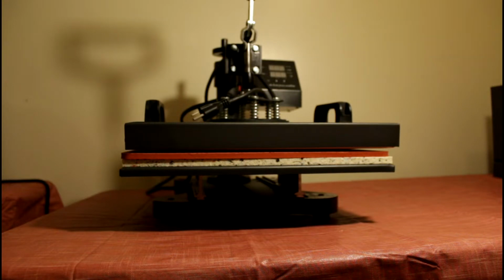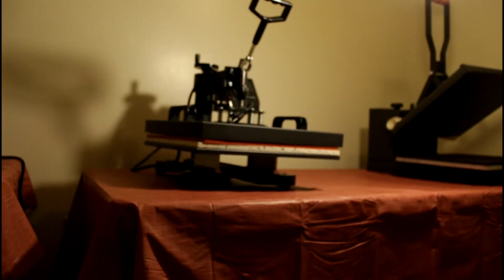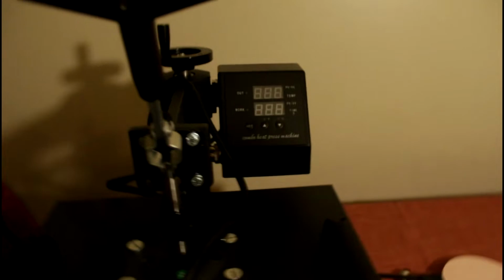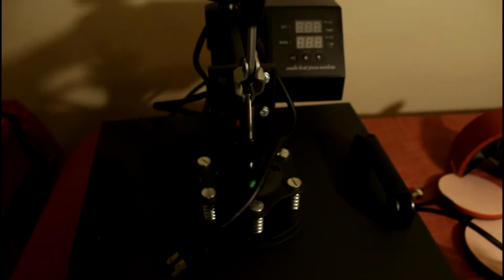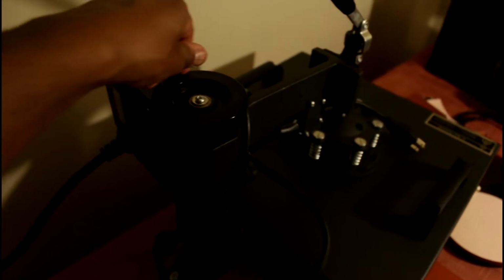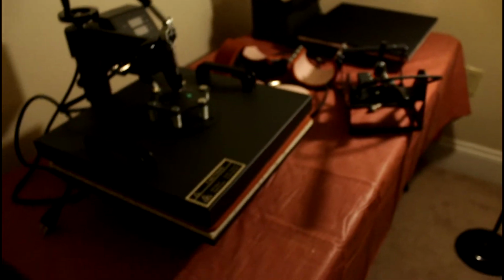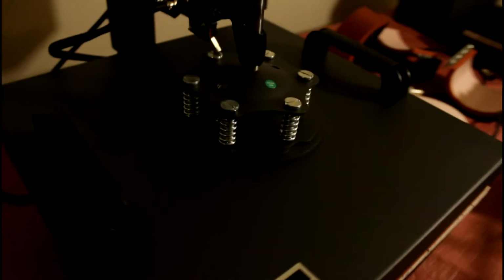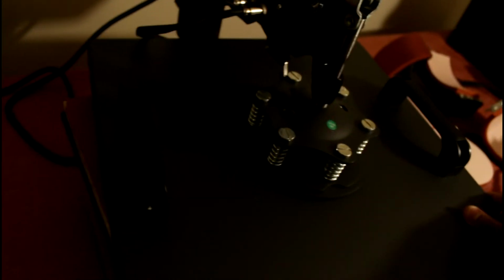15x15 Swing Away Sublimation Heat Press (5in1)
15x15 Swing Away Sublimation Heat Press (5in1)  Part 2

Recently Bought three heat press machines and decided to show them off in 3 different parts.